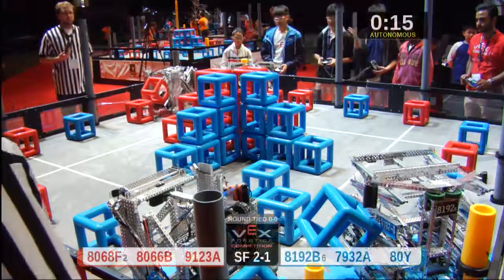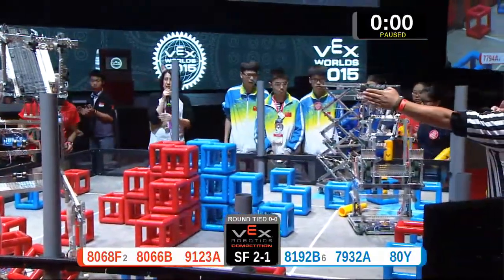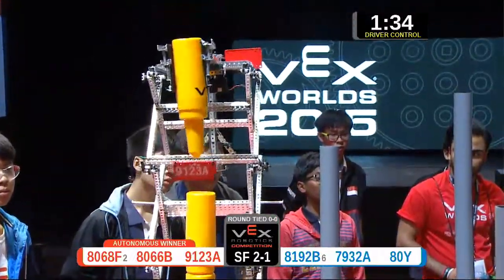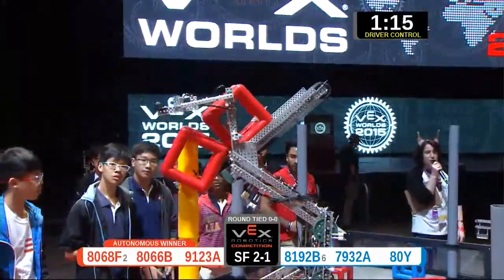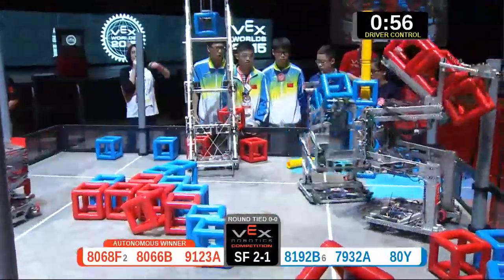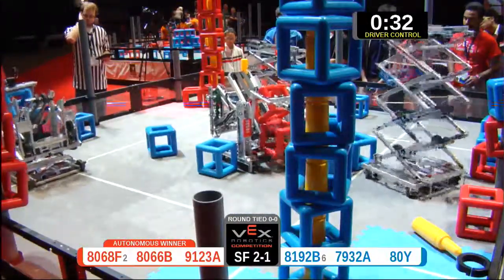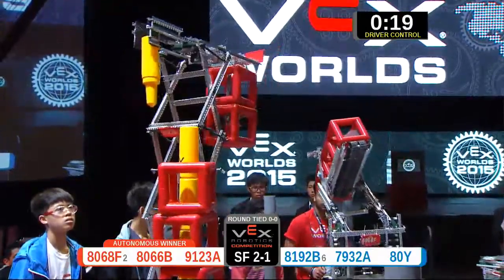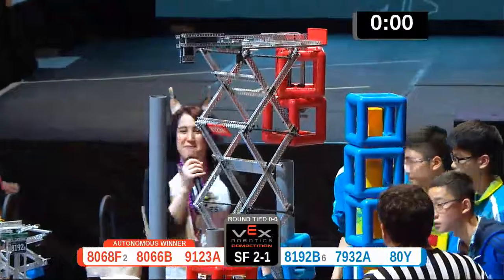2015 VRC-MS Oppo SF2-1 - (8068F 8192B) 75-Opportunity Div-VRC Middle School-VEX Worlds 2015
VEX Worlds 2015 - VRC Middle School - Opportunity Division - Semi Finals Match 2-1

Team Score 75:
8068F - Iso V2 (School of Science and Technology, Singapore, Singapore, Singapore)

8066B - Zeus (Hai Sing Catholic School, Singapore, Singapore)

9123A - Ruiguan Robot Center A (Shanghai Ruiguan Robot Center, shanghai, China)

8192B - Shanghai Huangpu B (Shanghai Huangpu Teenagers S&T Activity Center, Shanghai, N/A, China)

7932A - FQ Yuping & NO.2 (Fuqing Yuping Central Primary School & Fuqing NO.2, fuqing, N/A, China)

80Y - VEXMEN: Cypher (Brandywine Robotics, Downingtown, Pennsylvania, United States)